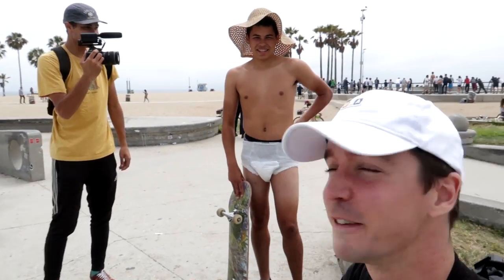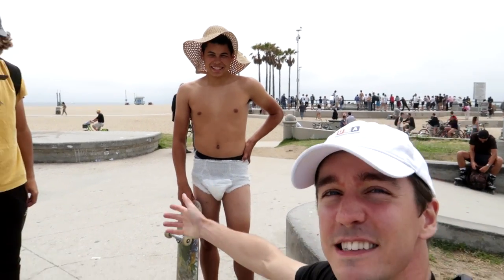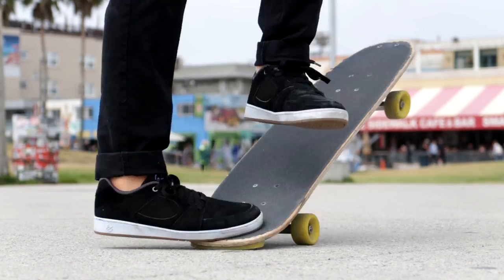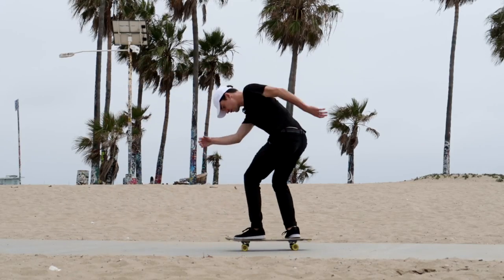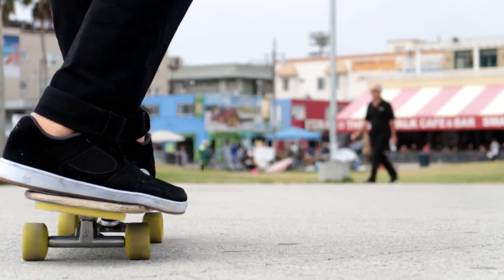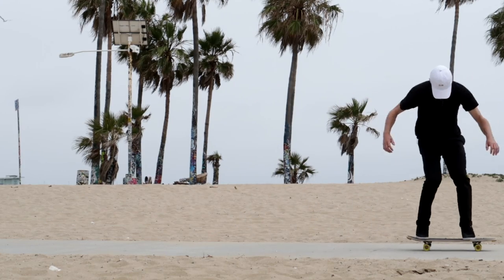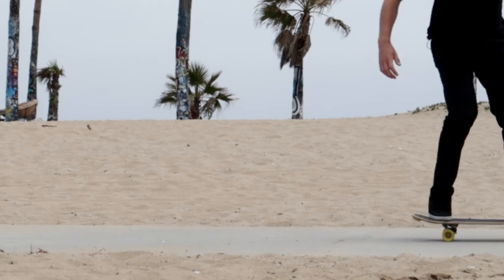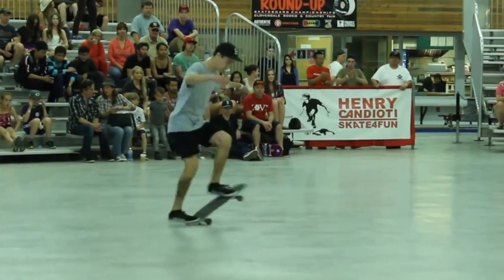FREESTYLE TRICK TIP: The Mroz Twist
Had to upload a day late. sorry!